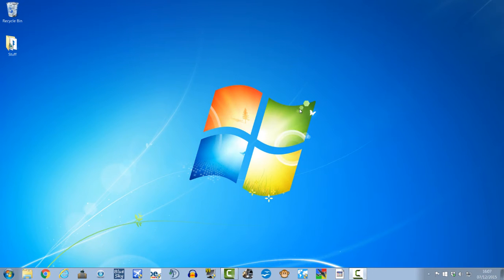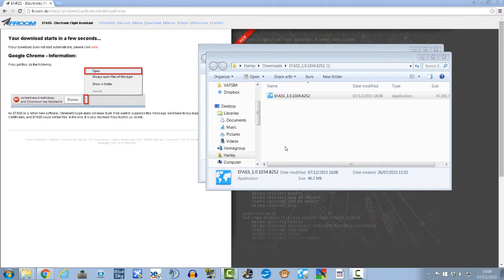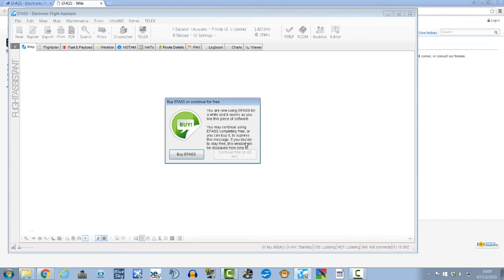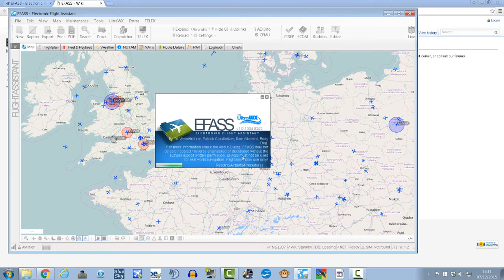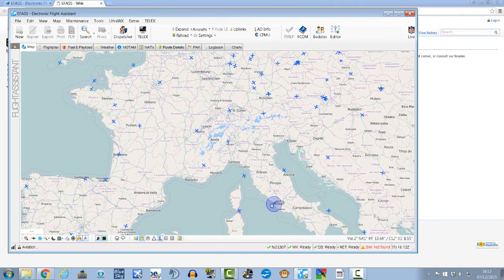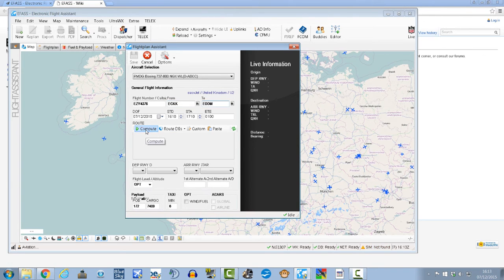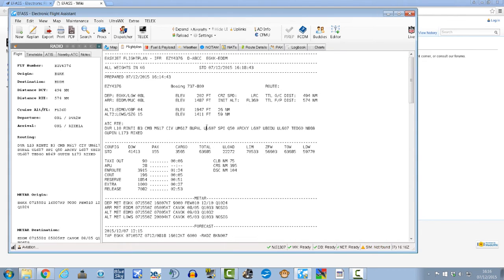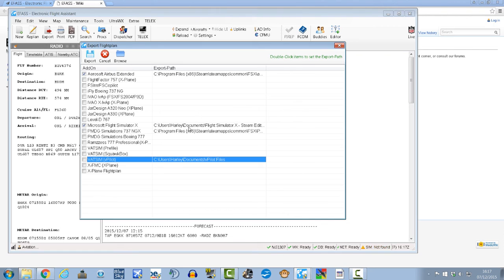How to File a Valid Flight Plan for VATSIM or IVAO Using EFASS for FREE!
Hi guys, quick video on how to file a fit for purpose flight plan for use on the VATSIM network using a programme called EFASS. Hope this helps you out!